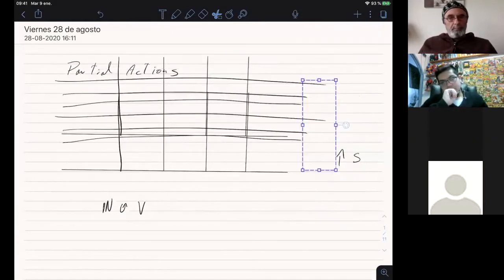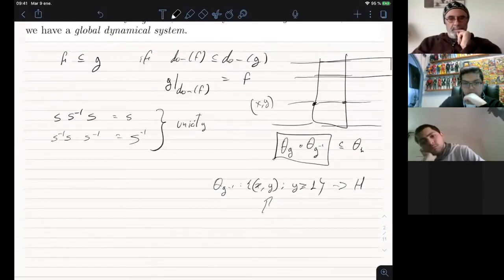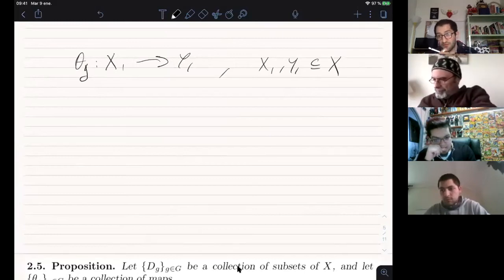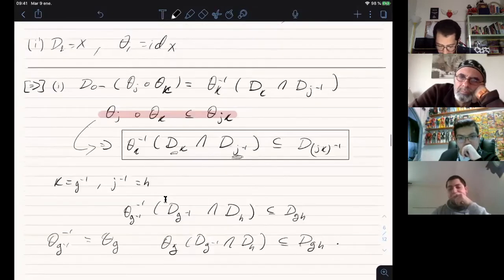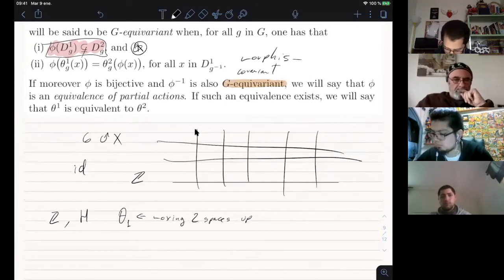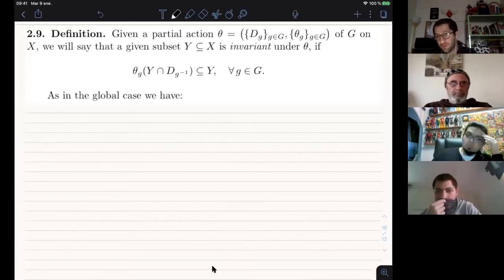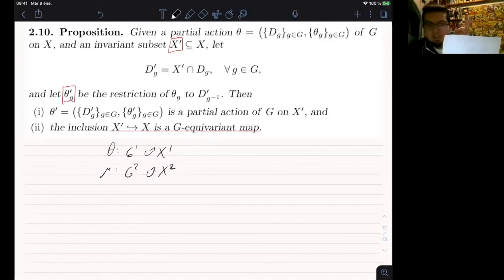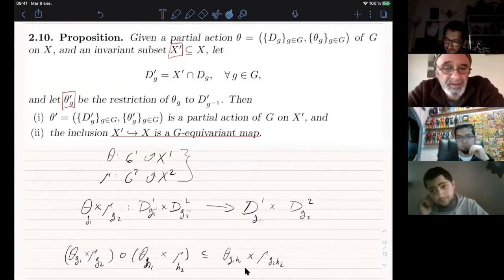Partial Dynamical Systems, Fell Bundles and Applications - I.2 Partial Actions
In this video we study the book "Partial Dynamical Systems, Fell Bundles and Applications" by Ruy Exel.

Particularly we see the section II.2 Partial Actions